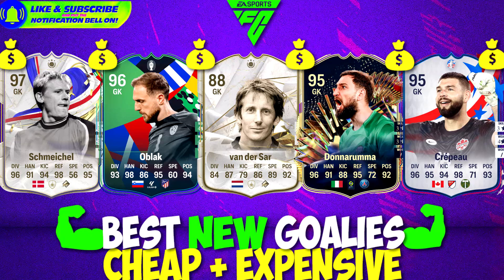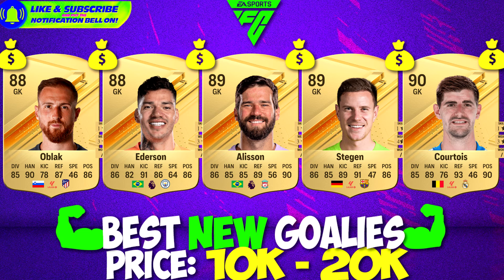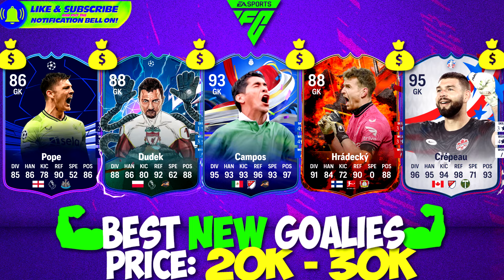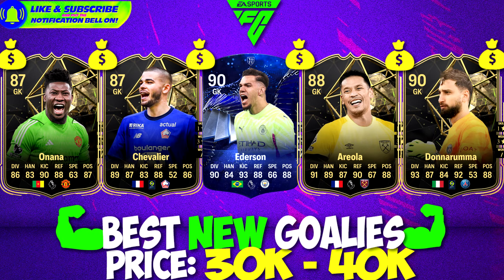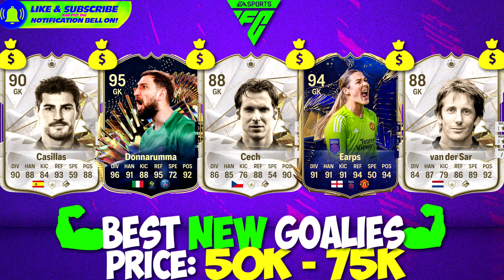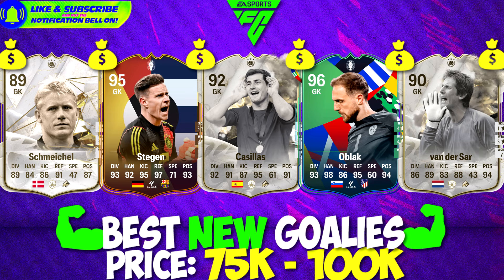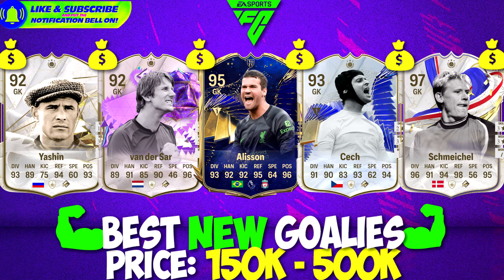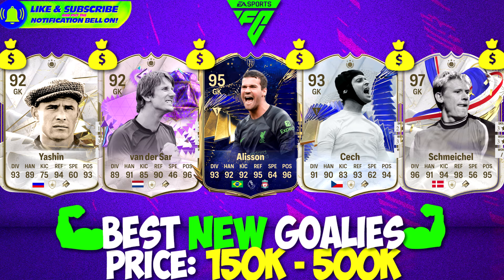FC 24 | BEST CHEAP META GOALKEEPERS/PLAYERS ON EACH POSITION😱💪BEST CHEAP STARTERS FUT 24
►💰Save 6% of FC 24 coins, Buy with code 'VIVA' at U7BUY ✅Sell FUT accounts and coins!
►🤩Football Shirts 2023/24 : VIVA 10%